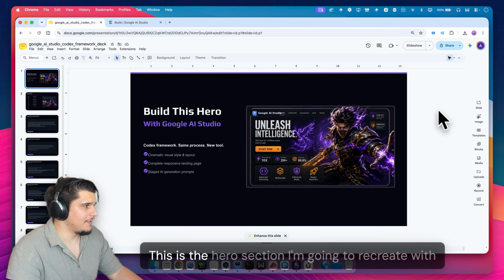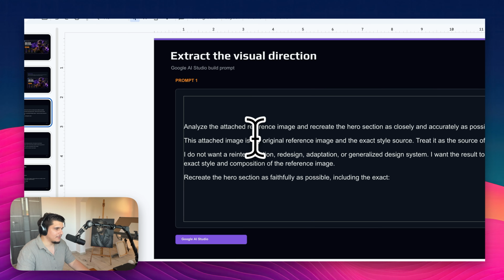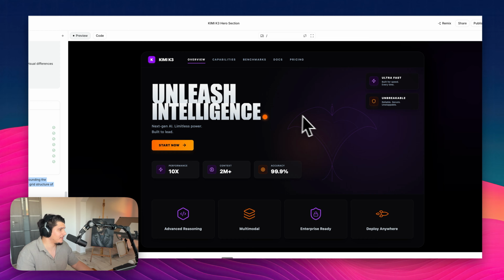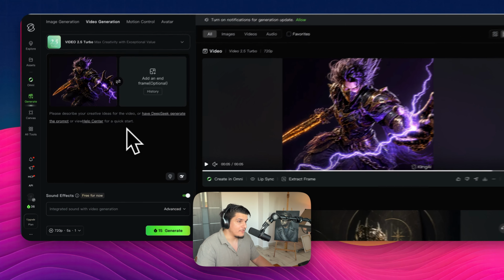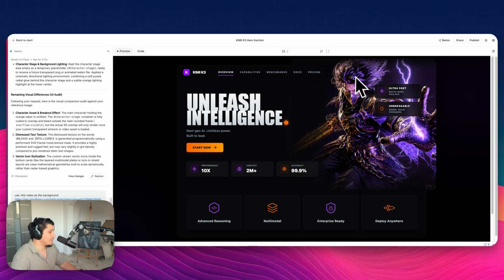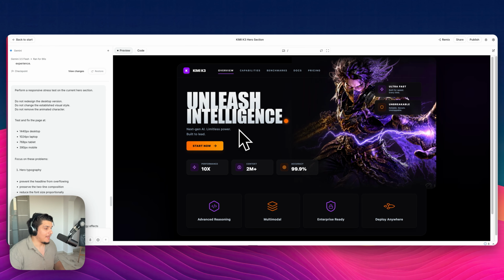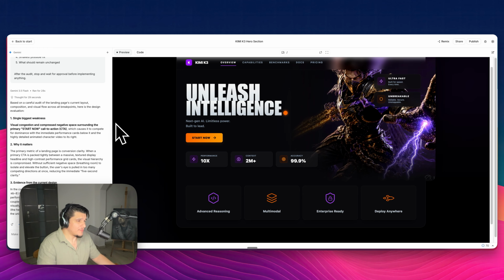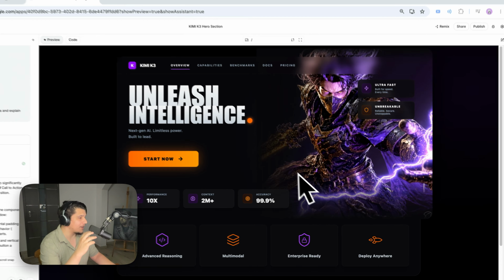How to Build a Website with Google AI Studio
Can Google AI Studio recreate a cinematic, $3,000 professional website design from scratch? In this video, I put AI web design to the ultimate test using Google AI Studio, Kling AI, and Cloudinary.

Instead of letting the AI create a generic layout, I break down the entire build process into clear stages: visual reference matching, character video animation, cloud hosting, responsive stress testing across all screen sizes, and a design hierarchy audit.

Watch step-by-step as we prompt, test, refine, and polish a real working hero section—and find out if AI can actually deliver high-end web design without breaking layout or mobile responsiveness.

⏱️ TIMESTAMPS / CHAPTERS:
0:00 - The Challenge: Recreating a $3,000 Cinematic Website
0:42 - First Prompt: UI Reference Matching in Google AI Studio
1:23 - Animating the Hero Character with Kling AI
2:12 - Cloud Hosting Video Background with Cloudinary
2:48 - Desktop Assembly & Visual Integration
3:15 - Responsive Stress Test (Mobile & Tablet Audit)
4:10 - Identifying the Single Biggest Design Weakness
4:55 - Final Refinements & Call-to-Action Hierarchy Fix